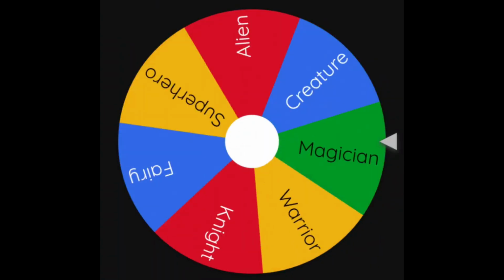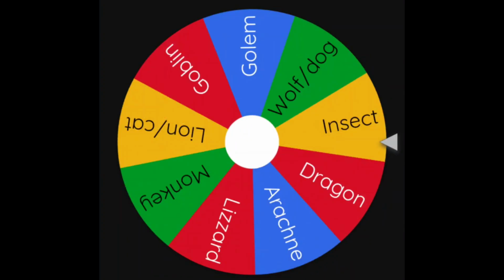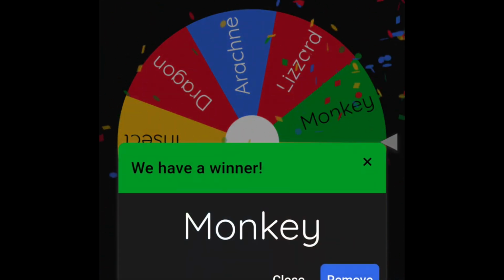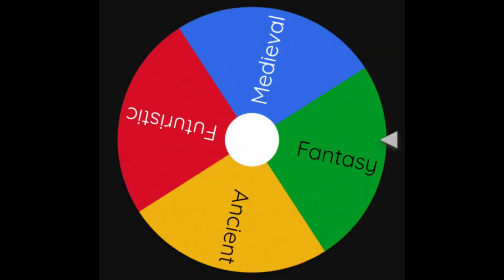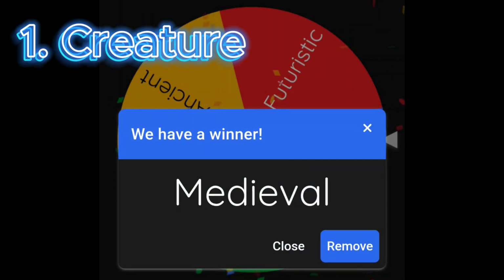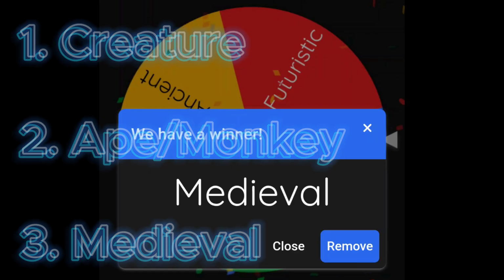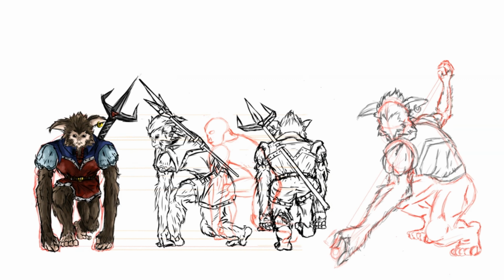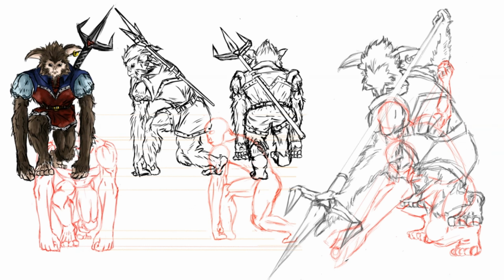Spinning wheels to RANDOMIZE my Videogame Concept Art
I randomized my concept art by spinning wheels.